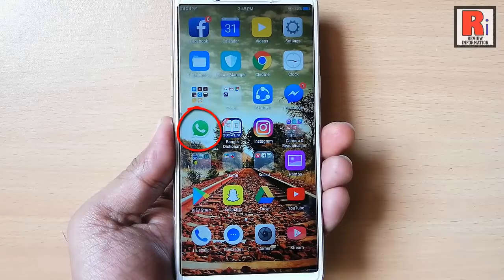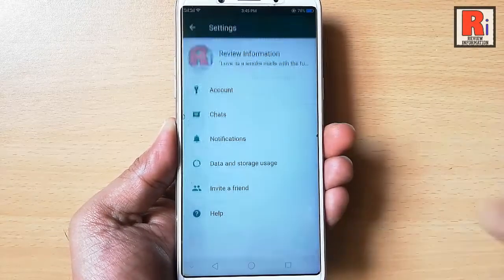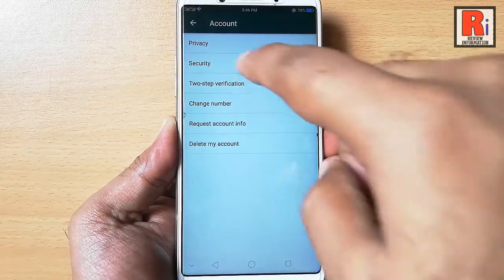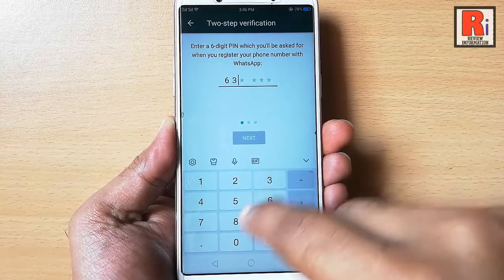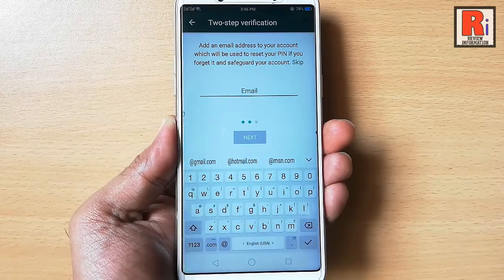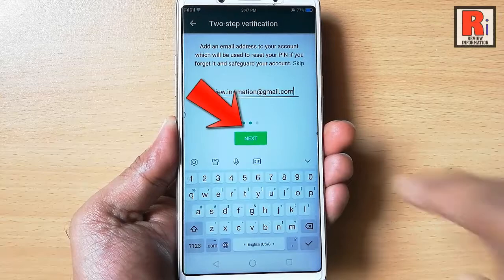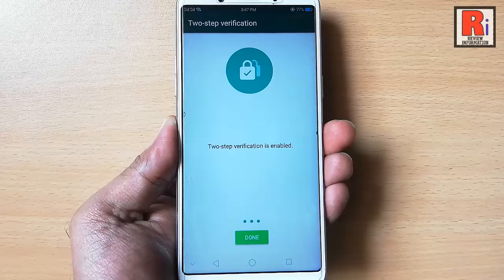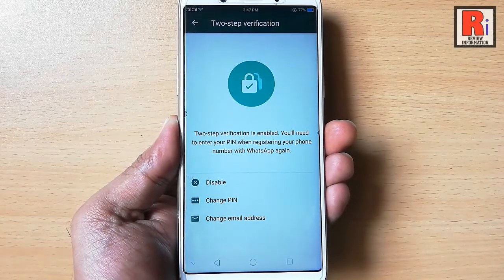How to Enable Two-Step Verification in WhatsApp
This Tutorial Will Show You, How to Enable Two-Step Verification in WhatsApp.